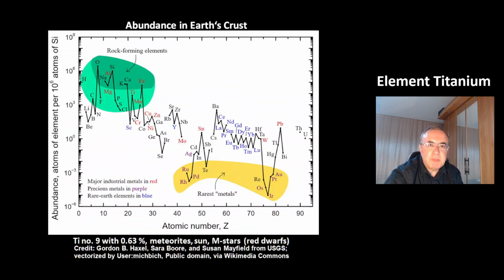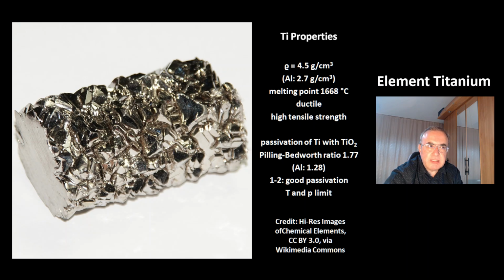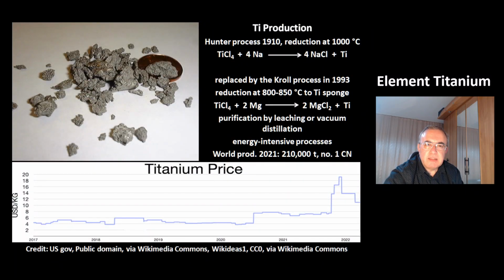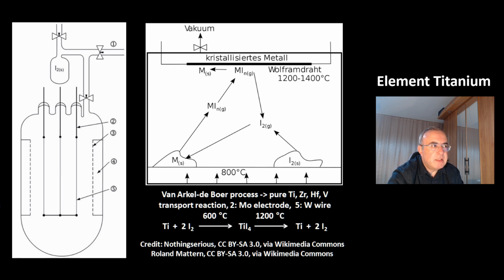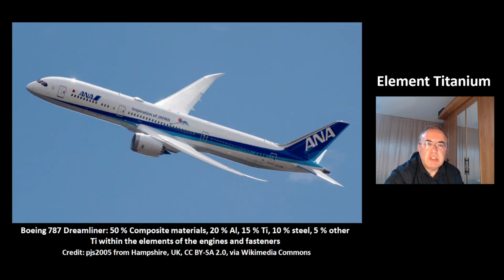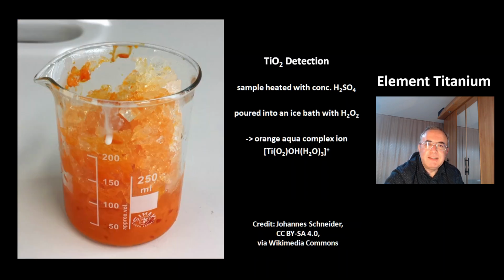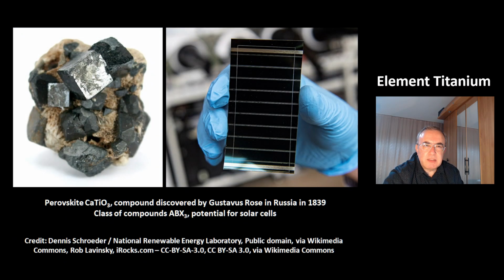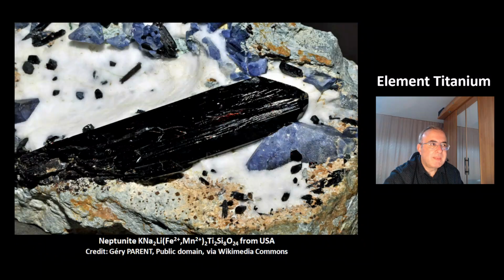Titanium Chemistry and Compounds: TiO2 TiCl4 TiN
Titanium is a versatile metal with a wide range of applications. In this video, we'll take a look at the chemistry and compounds of titanium. The minerals Brookite, Ilmenite and Rutile contain titanium. We'll discuss its properties, its uses, and its role in the human body.

00:00 Properties of Titanium
03:09 Production of Titanium
06:08 Titanium Applications and Compounds
09:06 Perovskite Solar Cells